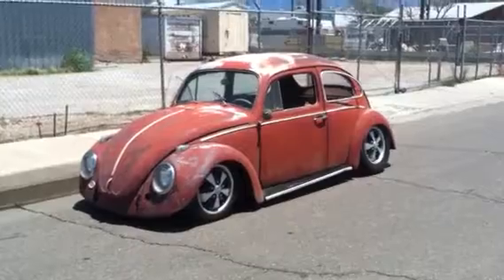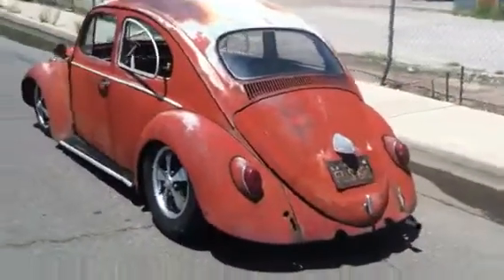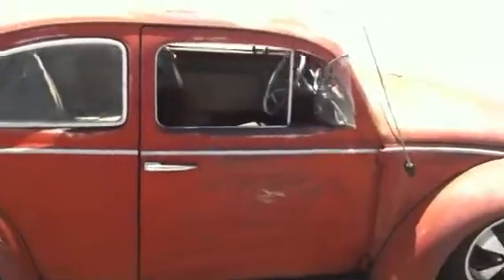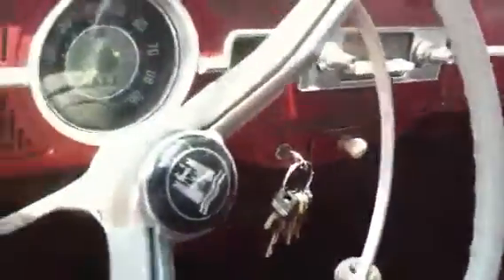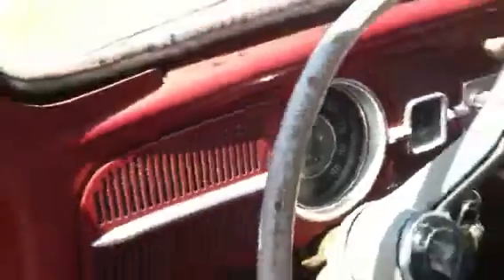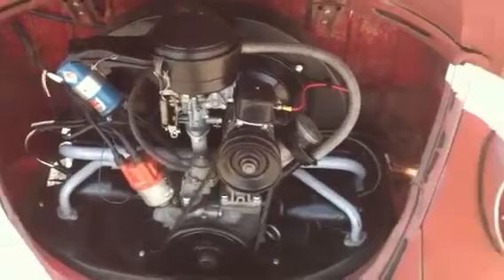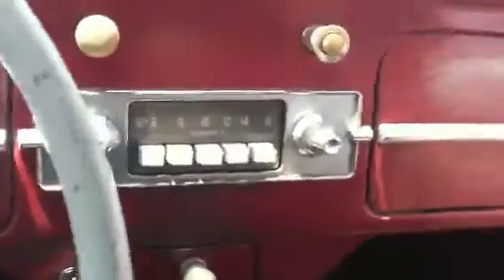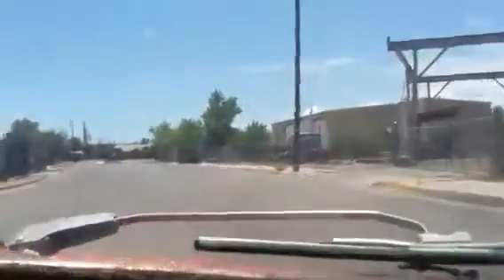1963 VW Bug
Slammed